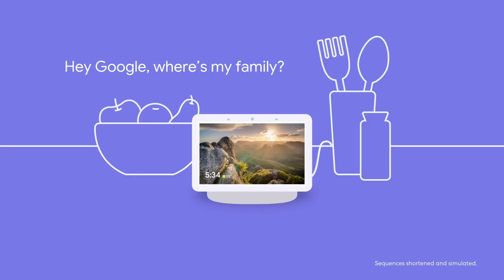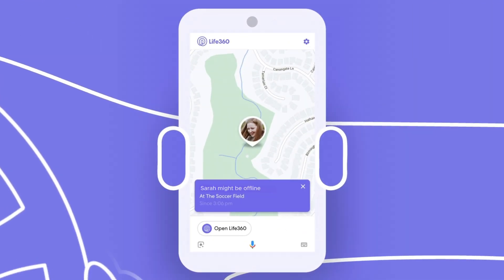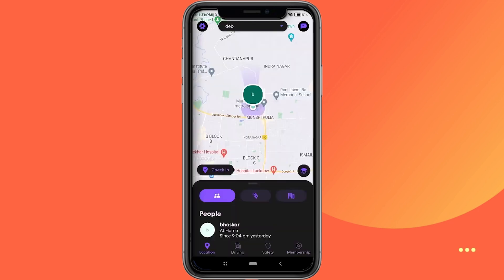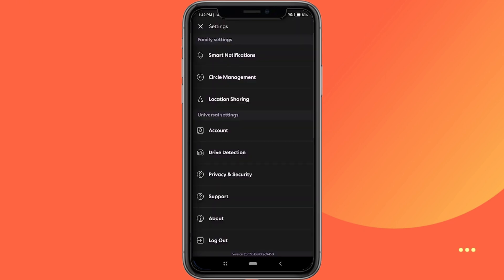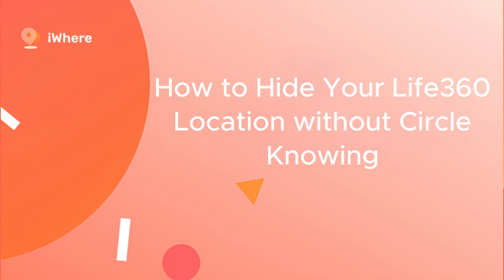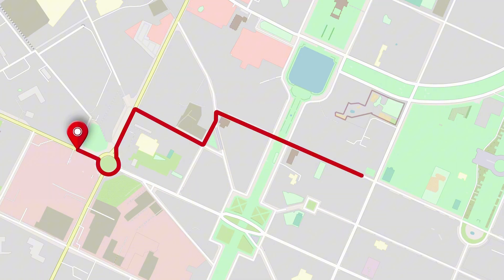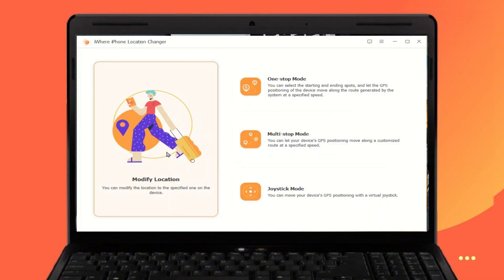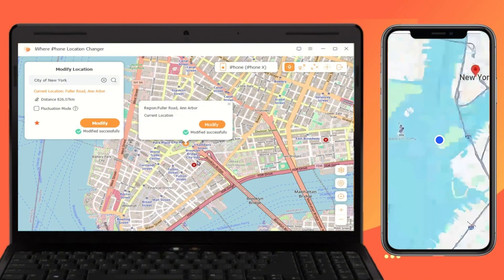How to Leave a Circle in Life360 with/without Notification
💡Can you leave a Life360 circle without anyone knowing?
💡How to turn off notifications for a specific circle on Life360?
💡How to get notified when someone leaves on Life360?

📌Timestamps:
00:22 What Happens When You Leave a Circle on Life360?
00:38 How to Leave a Circle on Life360 with notification
Way 1: Through Life360 Settings
Way 2: Enable Airplane Mode
Way 3: Turn off Network Connection
01:47 How to Hide Your Life360 Location without Circle Knowing
iWhere location changer

✨iWhere Location Changer is a powerful computer software to change GPS location on kinds of apps. 6 change location modes: Modify Location, One-stop Mode, Multi-stop Mode, Joystick Mode, Realistic Mode, Fluctuation Mode. You can choose the mode to customize the route, speed and direction. Suitable for most location change applications.